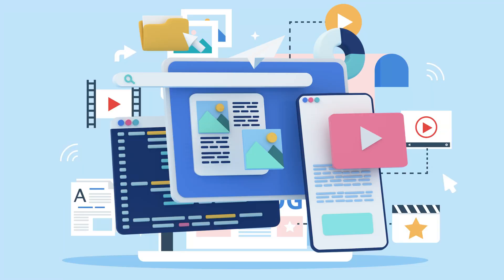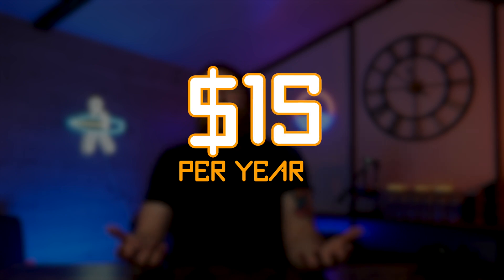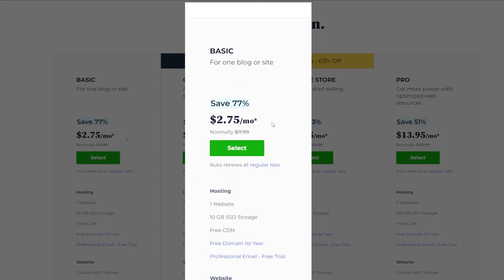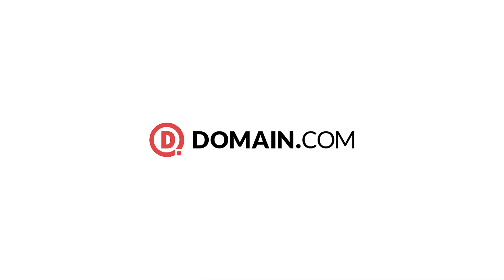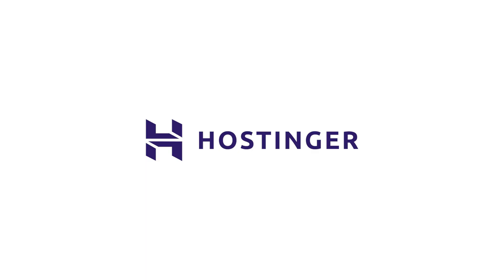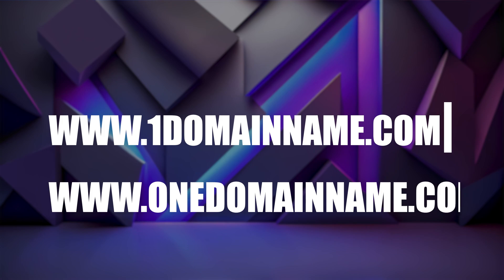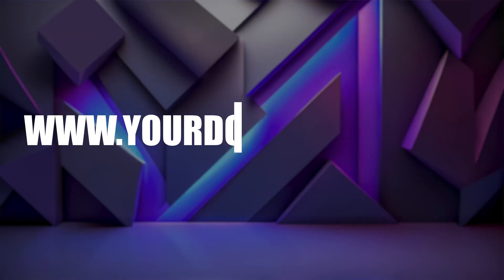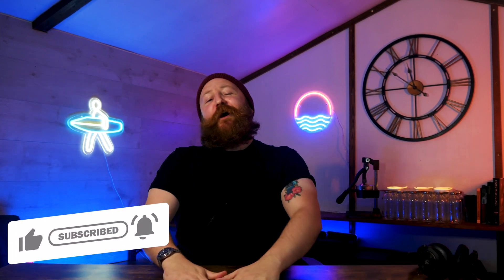How to Register a Domain Name (Step by Step)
Need to register a domain name?
If you're looking to start a website, one of the very first things that you need to do is get your domain name, your www. yourdomain .com, you know, the thing everyone is going to type in to find you.

They're cheap and easy to get, we will even show you how to get one for free. It's all very simple, and this is here just to guide you though the steps and give you a load of options so you can find the best place to get your dream domain name.

0:00 Intro
0:18 What is a domain name?
0:50 How to get a free domain name
1:33 How to register a domain name
2:35 Domain.com
3:11 Hostinger
3:36 Network Solutions
4:05 What domain name should you register?
5:42 Round Up

►WordPress Tutorial - How to Make a WordPress Website for Beginners

 • WordPress Tutorial - How to Make a Wo...
►WordPress Gutenberg Tutorial: How to Easily Work With the Block Editor

 • How to Use the WordPress Block Editor...
►What is SEO and How Does it Work?

 / wpbeginner